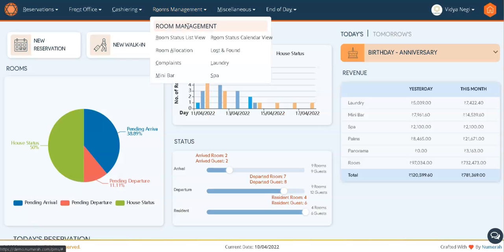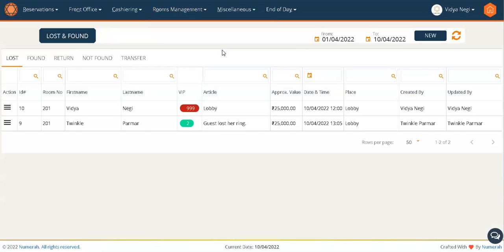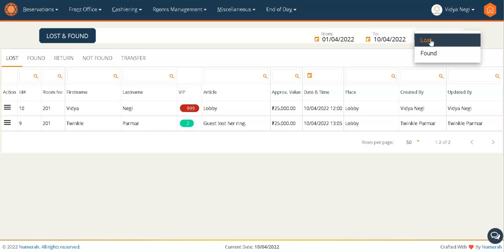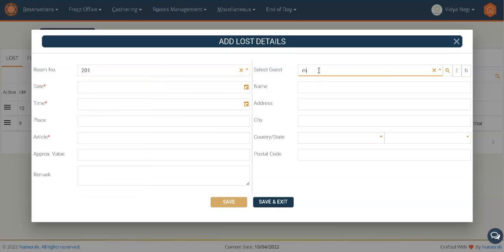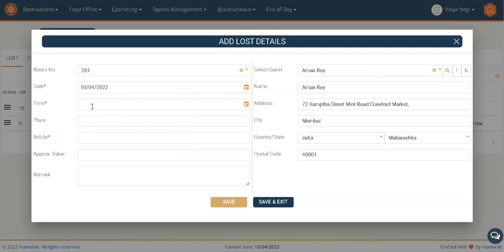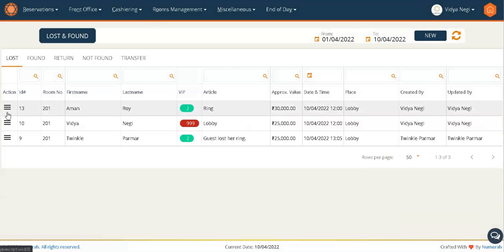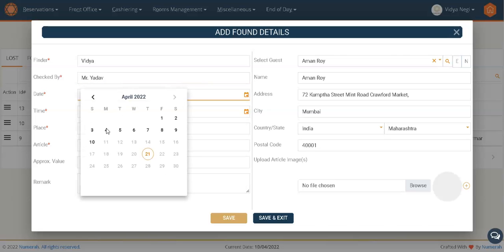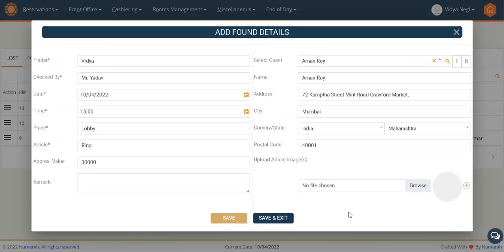How to maintain Lost & Found Items in Numerah.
Learn how to maintain Lost & Found Items in Numerah.

What is Numerah?
Numerah is Comprehensive Hospitality Management Technology believes in providing intuitive interface and detailed functionality of all the areas of a Hotel and its operations.

Our Solutions
Property Management System (PMS)
Channel Manager (CM)
Point of Sale (POS)
Guest Opinion Survey (GOS)
Purchase Management (PM)
Sales and Catering Management (SnC)
Human Resource Management System (HRMS)
Asset and Maintenance Management (AM)